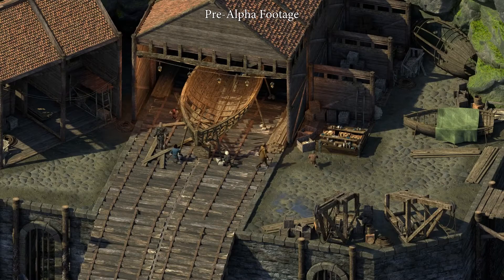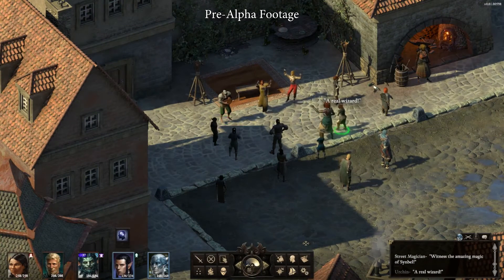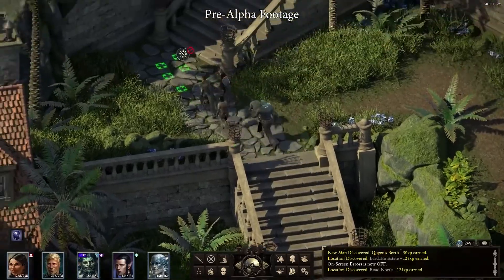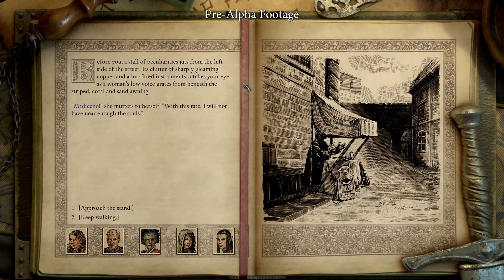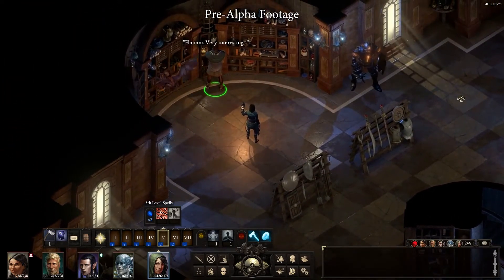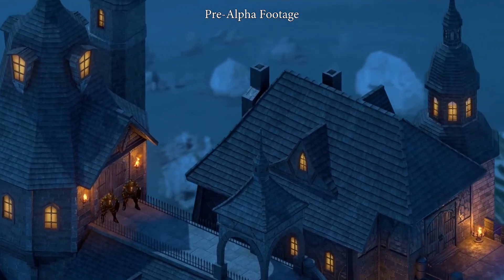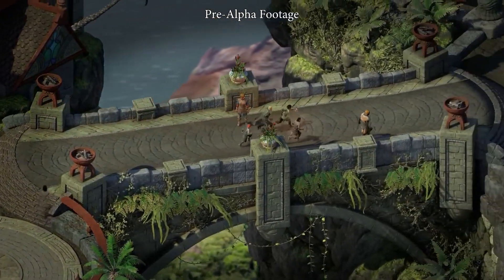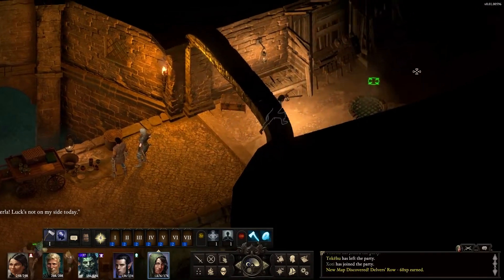Pillars of Eternity II Deadfire – Exploring Neketaka